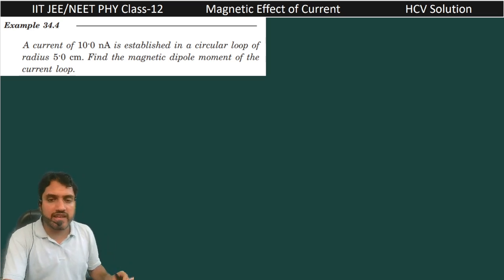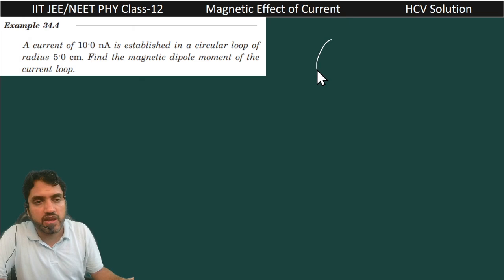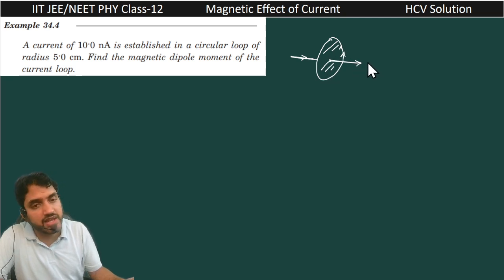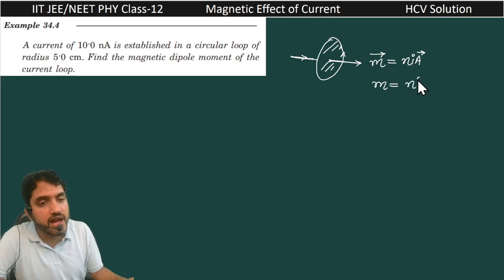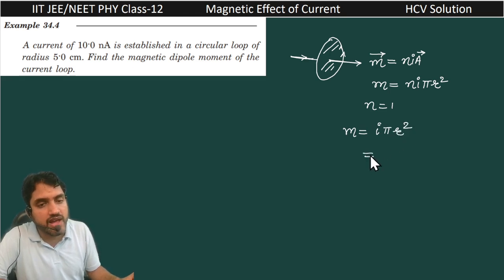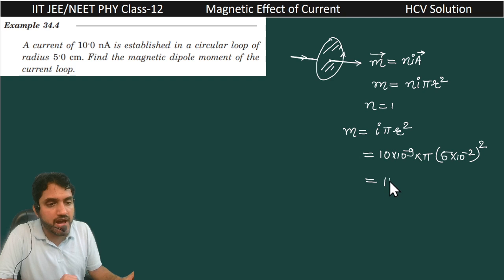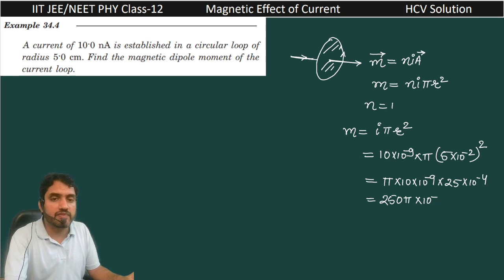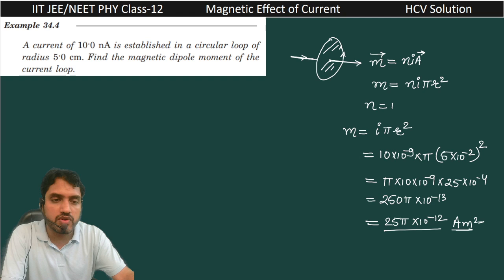HCV Example 32.4 A current of 10.0 nA is established in a circular loop of radius 5.0 cm. Find the m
A current of 10.0 nA is established in a circular loop of
radius 5.0 cm. Find the magnetic dipole moment of the
current loop.